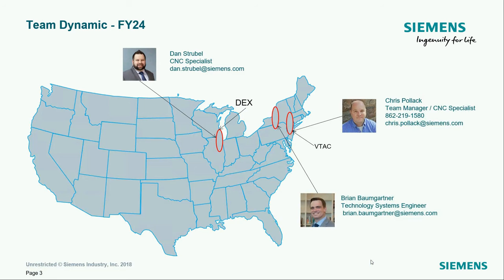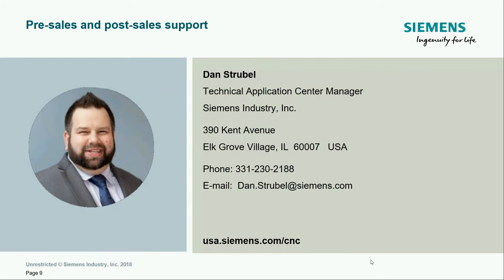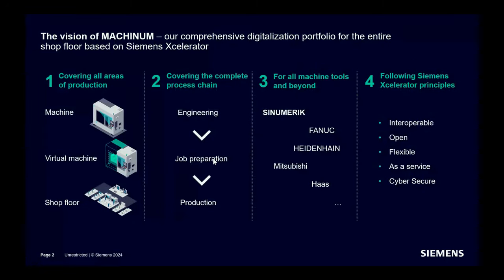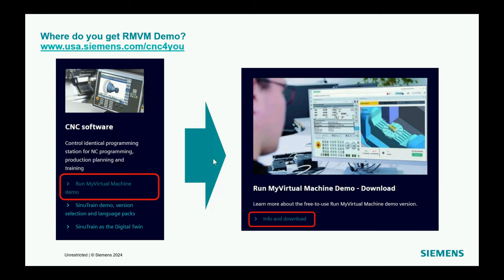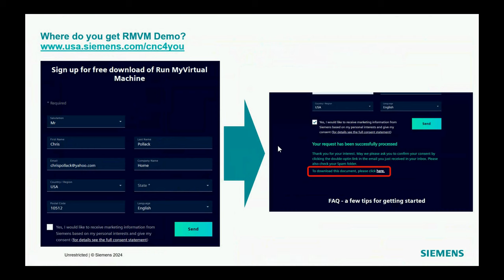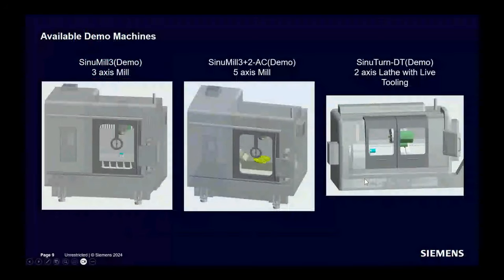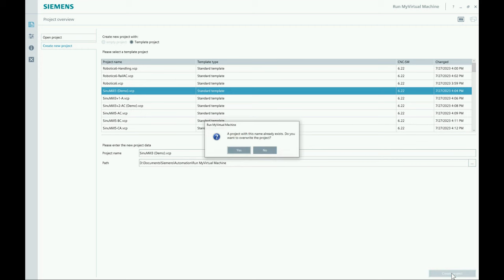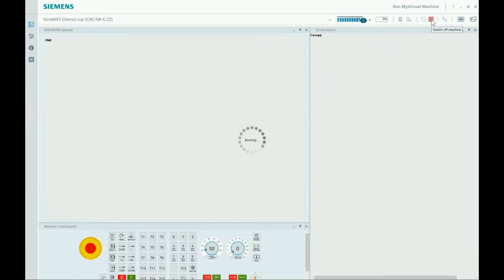Run MyVirtual Machine Webinar and Demo Download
We are thrilled to invite you to our latest upcoming webinar on Run My Virtual Machine. During the event we will introduce this groundbreaking software solution and provide an exclusive opportunity to download the demo version, set up, and explore its capabilities firsthand.

Agenda:
1. Introduction to Run MyVirtual Machine: Discover the features and advantages of Siemens' innovative software solution.
2. Live Demo Download: Direct access to the website where you can download the demo version of Run MyVirtual Machine.
3. Installation Guide: Step-by-step instructions on setting up and installing the software on your system.
4. Template Machine Setups and use:
• 3-Axis Milling Demo: Experience the virtual machining environment with a powerful 3-axis mill.
• 5-Axis Milling Demo: Explore the versatility of Run MyVirtual Machine with a dynamic 5-axis mill setup.
• 2-Axis Lathe with Milling Demo: See how the software adapts to different machining requirements with a 2-axis Lathe machine featuring milling capabilities.

Why Participate?
• Gain hands-on experience with the demo version of Run MyVirtual Machine.
• Learn how to set up and install the software on your system.
• Explore the functionalities through three diverse template machine setups.
• Get expert insights and answers during the live Q&A session.

Siemens is committed to empowering manufacturers with cutting-edge solutions, and we believe this webinar and demo session will provide you with invaluable insights into the future of virtual machining.

We look forward to your participation in this hands-on experience!